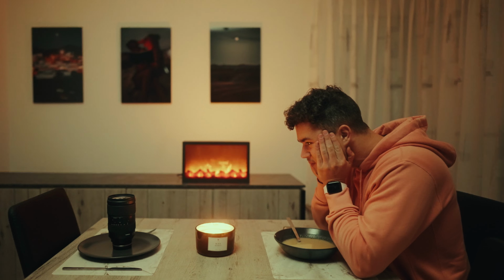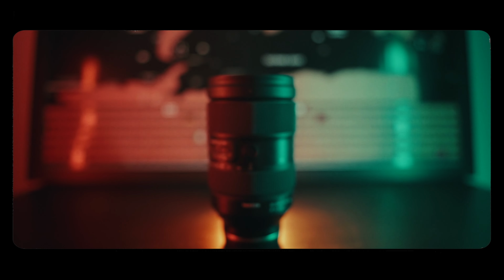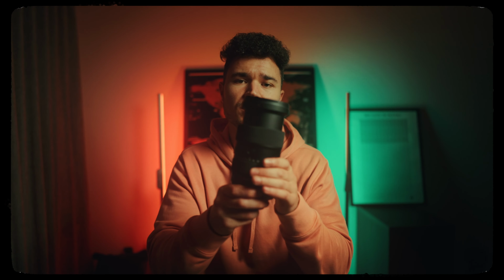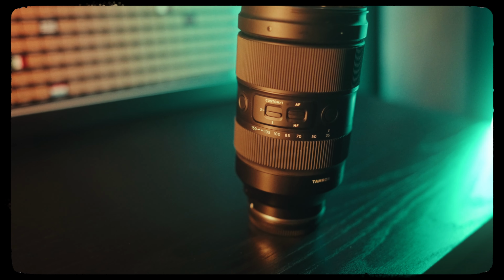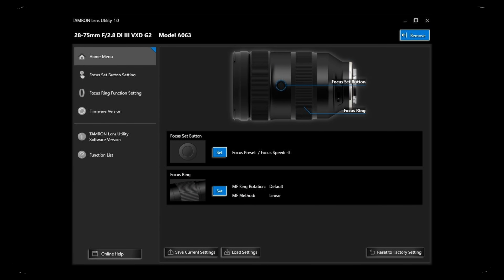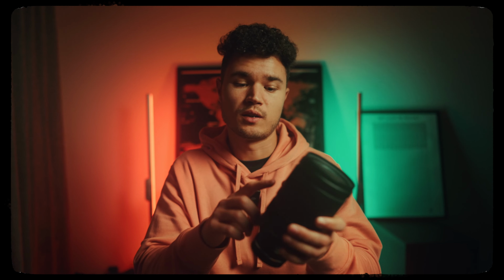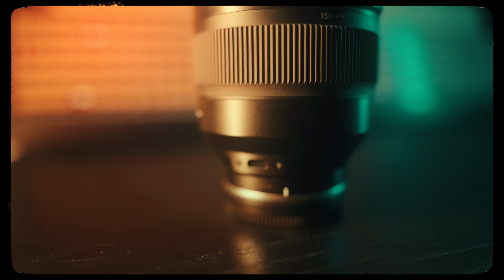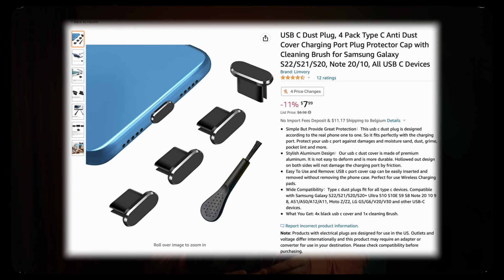The Only Zoomlens You'll Ever Need.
🎨 Lightroom presets

📷 My 2026 camera kit!

🎞️ My photography/filmmaking workhorse camera (Lumix)

🎞️ My small photography/filmmaking camera (Lumix)

🎞️ My favorite photography/edc camera (Fujifilm)

🎞️ My favorite film camera (Pentax)

🎞️ My do it all lens

🎞️ My favorite wide lens with character

🎞️ My favorite 35mm lens with character

🎞️ My favorite wireless mics

🎞️ My favorite drone

🎞️ My favorite portable (tube)light!